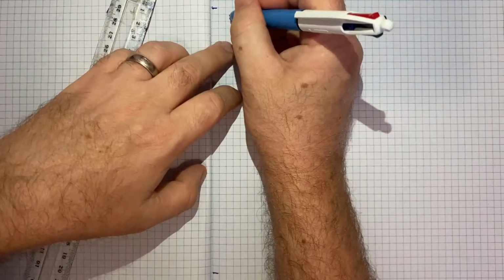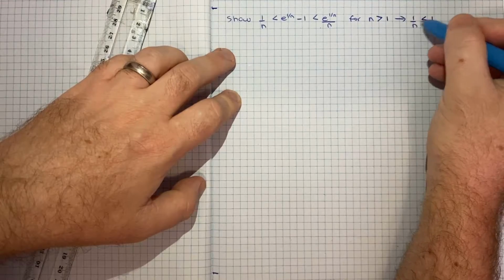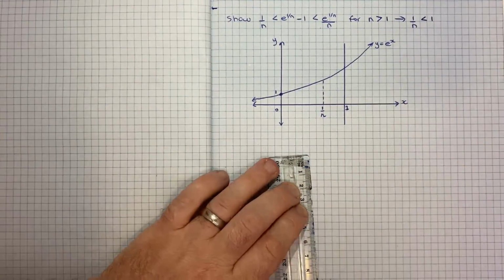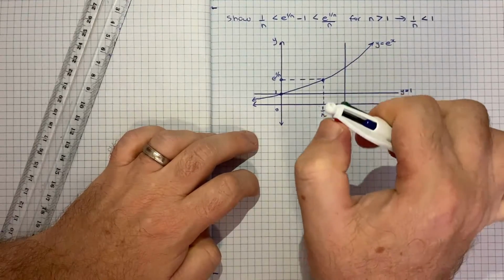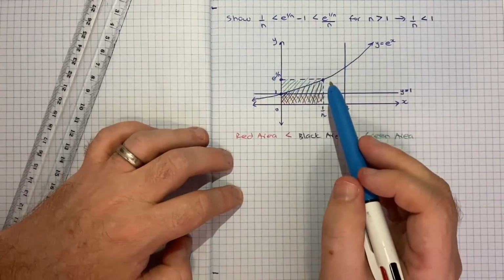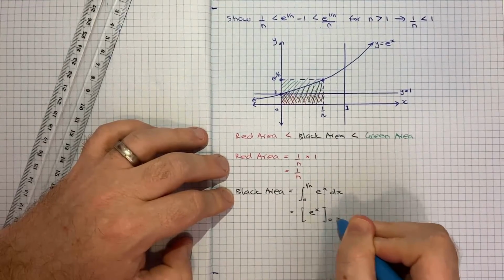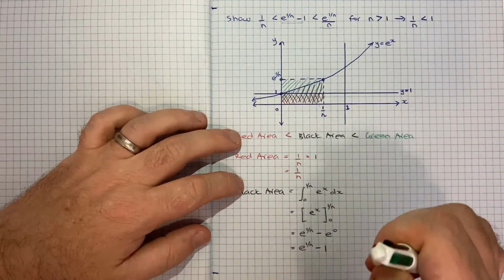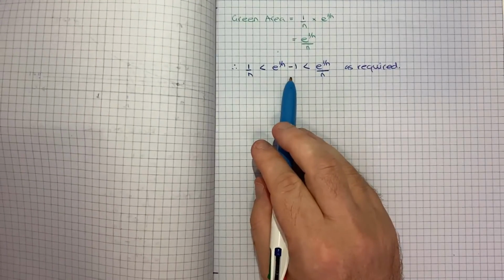Postscript Deux: How to prove an inequality by charting y = e^x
A more elegant solution to proving an inequality by considering the graph of the function y = e^x and in turn considering areas.